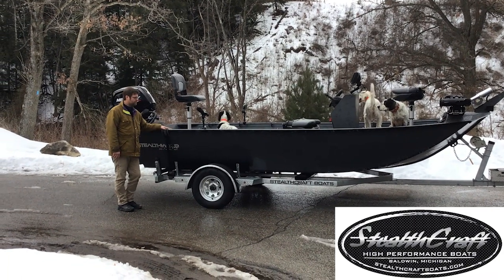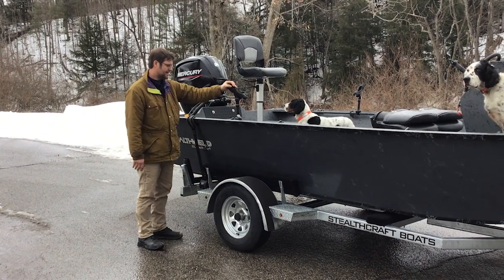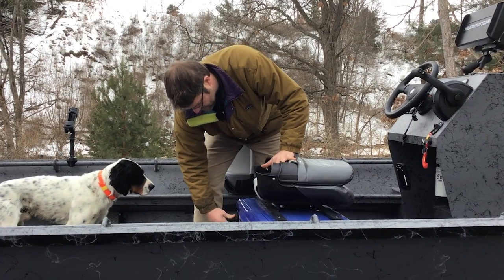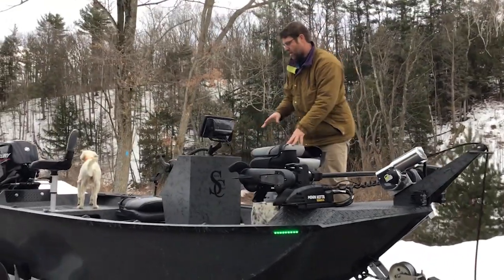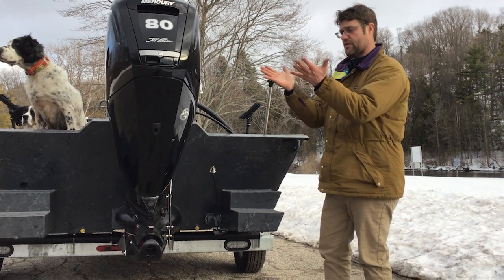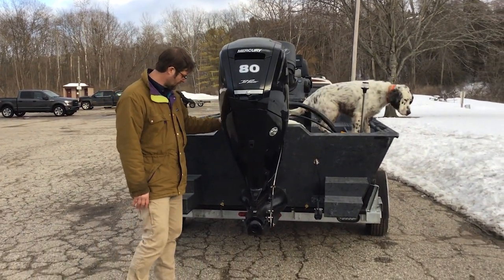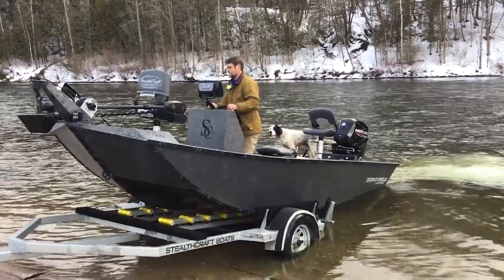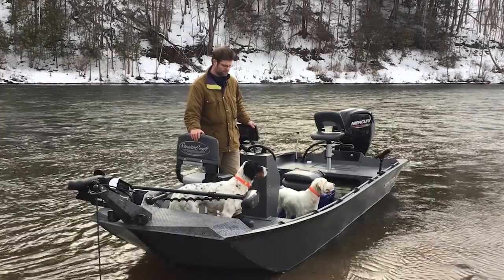StealthCraft 18x60 StealthWeld - 2021 Walkthrough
We at StealthCraft wanted to show you a walkthrough of one of our Jet Boats.  The 18x60 StealthWeld is one of our aluminum boats and the design of the boat allows you to get on plain a lot faster.  The StealthWeld will allow you to motor up and down any water way with ease.  Also, it will provide you with tons of storage space as well to take everything you will need to have a fun day of fishing on the water.